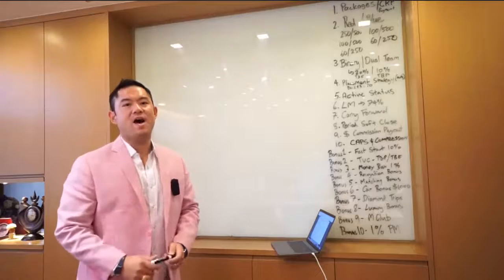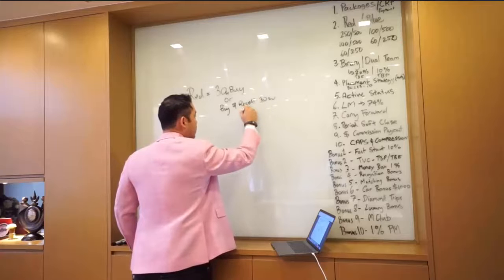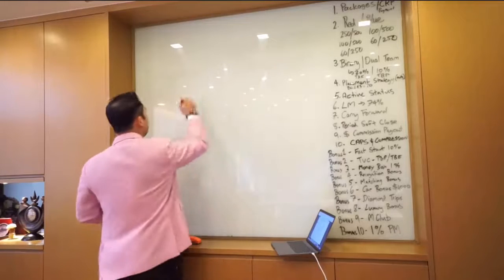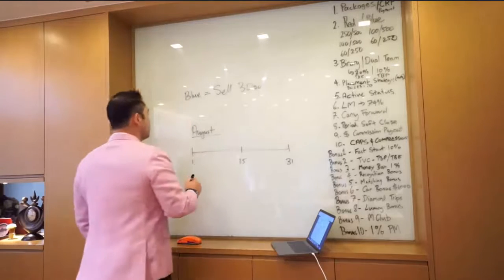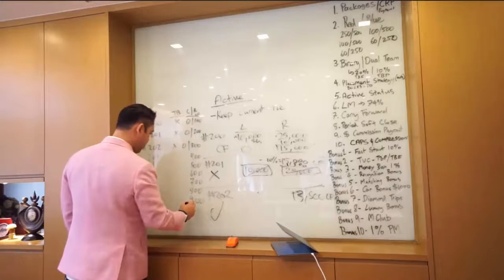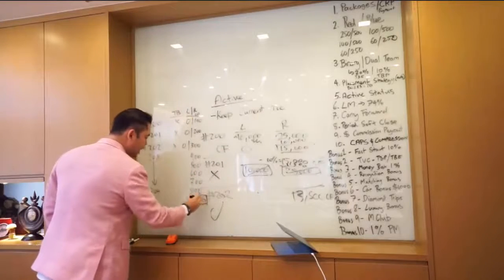World Helo How to stay on the Active pay plan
I John Schepcoff have been getting tons and tons of questions on this new wearable device. I will say this. You want to get in ASAP.  This is New to the USA Sept 2016 but the company has been around for 6 years and they teamed up with Toshiba.

The $59 is optional.  If you get it and stay on it for 12 moths which by the way you will spend $708 the company will give you $900 to purchase product to upgrade to buy their phone... ect.  and on top of that you also make a residual income monthly the list goes on and on.  This is a no-brainer to get on the $59 per month.  Oh.. one more thing.  If you lose it or it breaks they will give you 2 per year.  This is a fantastic ground floor that has only been around Sept 2016 They are in 192 countries.  I love the residual income which is the number one reason why I joined them.  The company has been around for 6 years.

If you get in...  you can get in at $349; $1349; $1999.  the last two have 5 position which means they have a left side and a right side.  EAch leg pays out $200,00 per week. Everyone starts out putting 5 people on the right and 5 people on the left.  After that it is up to you. You would NOT work the inside legs until you are making $200,00 on each leg. That would be approximate $$600,000 per week.

Why John Schepcoff joined wor(l)d. I wanted residual income. There is a difference in leveraged income and residual passive income. Leverage income means you are making money off a bunch of people.

Residual income means that it is passive income and it is on going. I wanted residual income.  Walk away income. Residual walk away income.

Residual income.  I was looking for multiple multiple six figures of residual income. This is my first goal. The 2nd thing I was looking for was global. I wanted a company that is global.

Three I wanted myself and my team we can actually put our fingerprints and influence the direction of the company.

None of this success would be possible without the leadership, vision, and innovation of CEO Fabio Galdi. From his early days of Introducing one of the 1st Touch Screen LCD PC's in the market to now inventing revolutionary products and founding a company that has earned the coveted AAA+ opportunity rating.

Not only can you purchase and get the best way to keep track what is going on with your own body but it will also allow you to watch your love ones as well.

The income is fantastic!